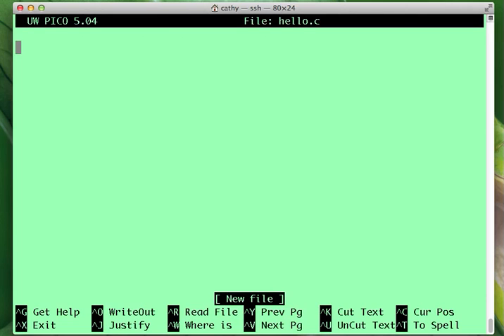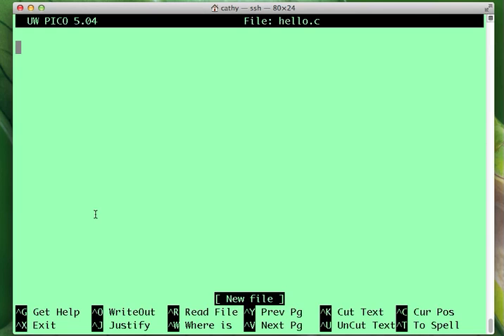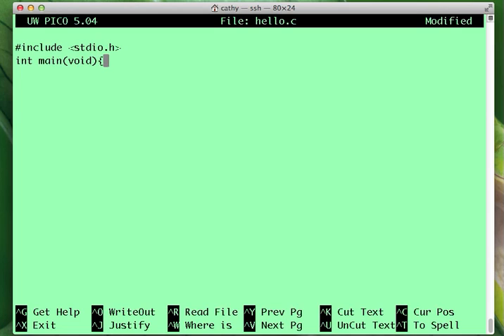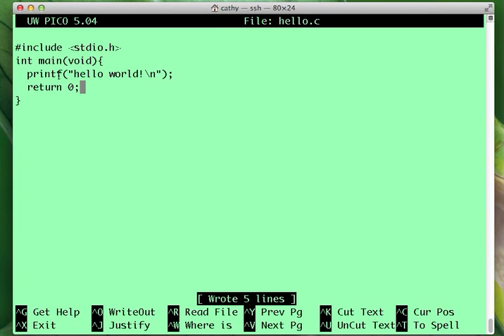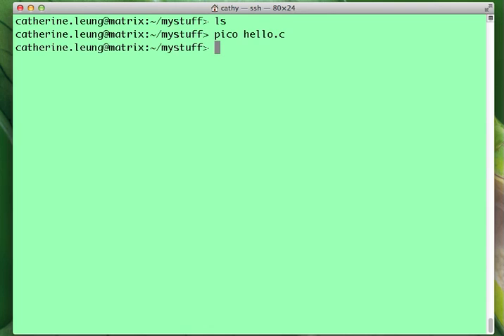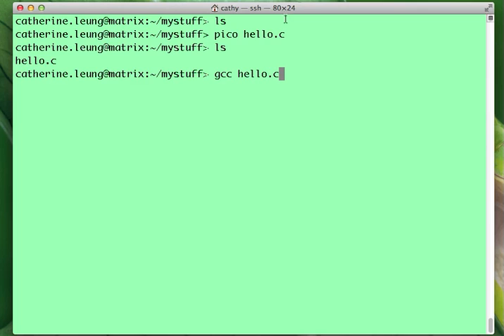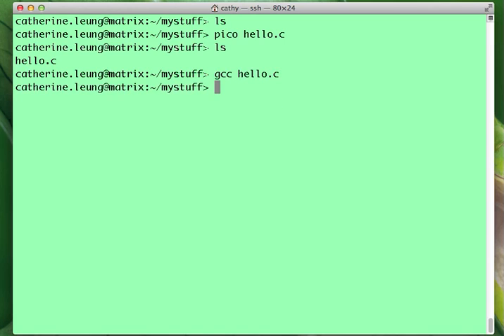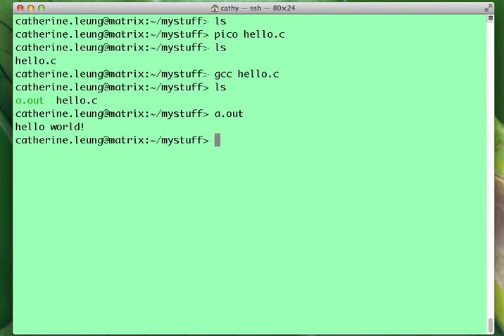Seneca-IPC144: How to write and compile a program on matrix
This video is for students taking IPC144 at seneca college.  It will show you how to create a source file, compile it and run it